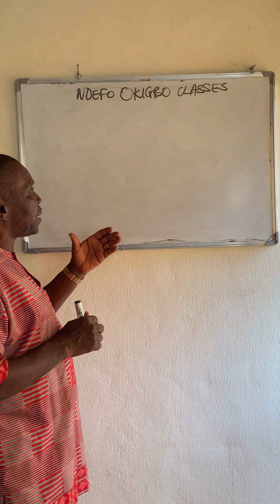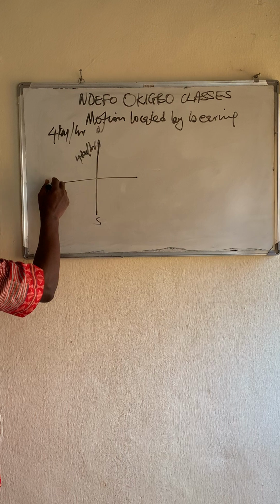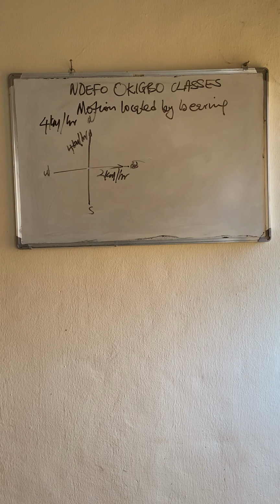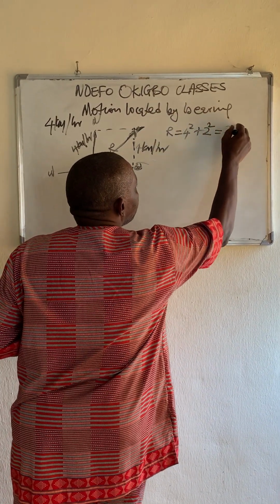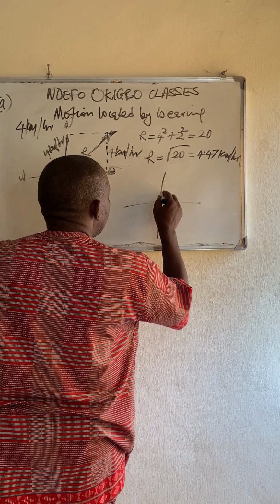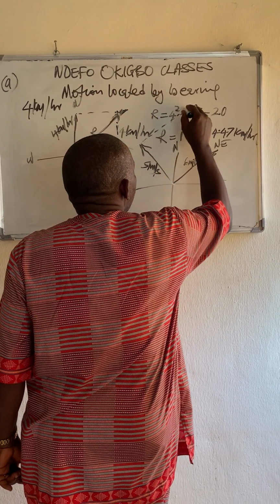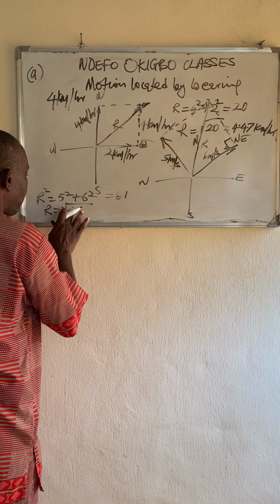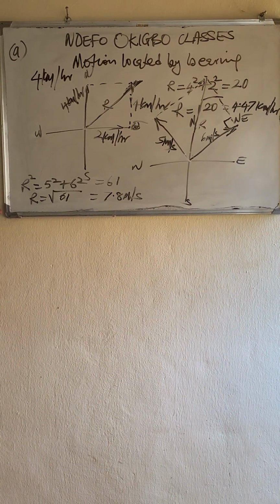MOTION LOCATED BY BEARING INTRODUCTION